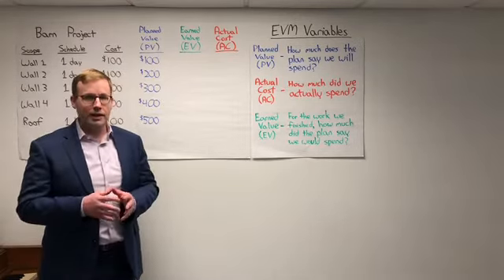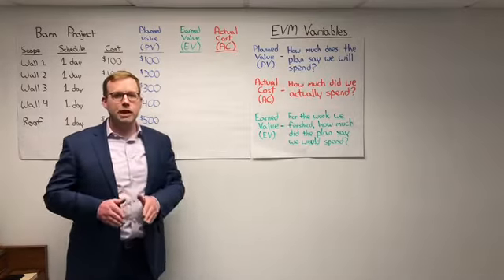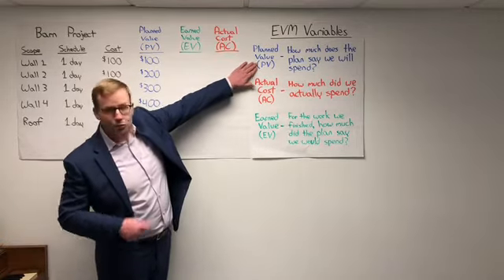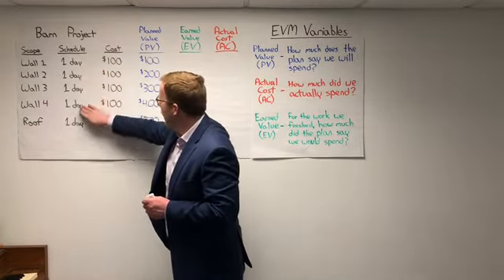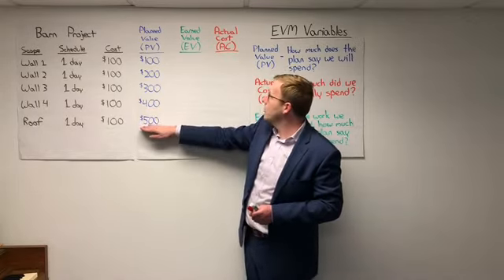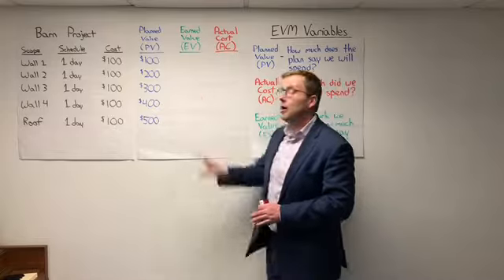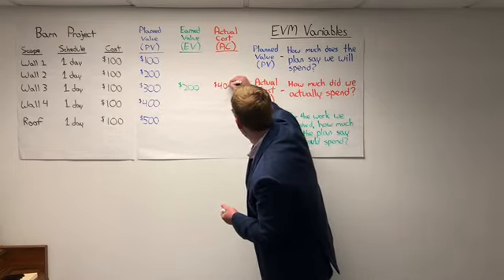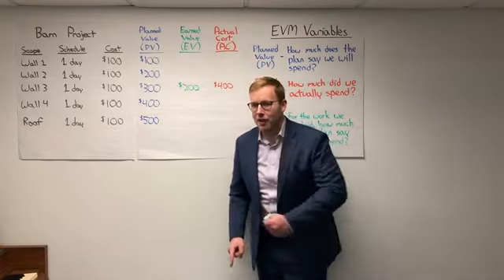Knowledge Snack - Earned Value Management (EVM) Part 1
Overview of EVM variables - Corner Post Management Experts